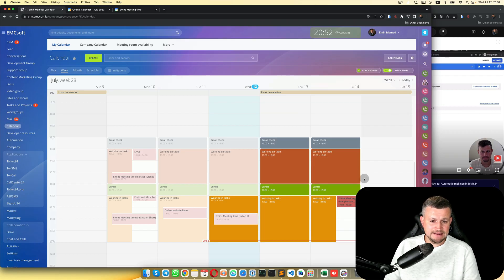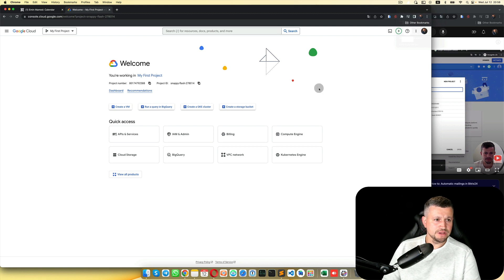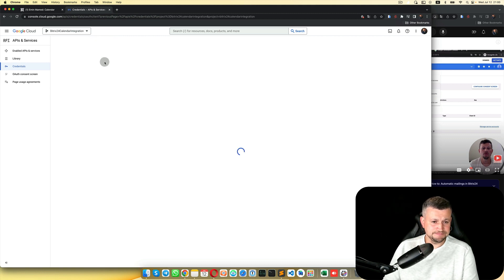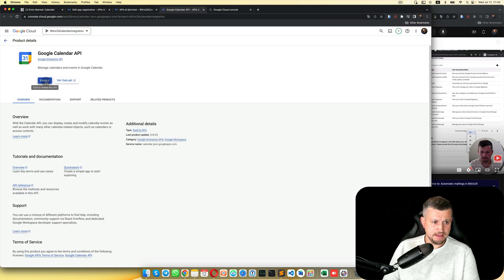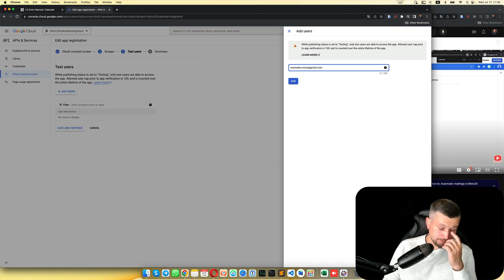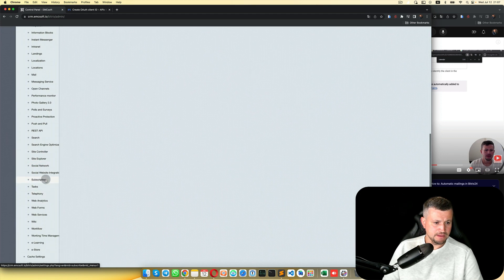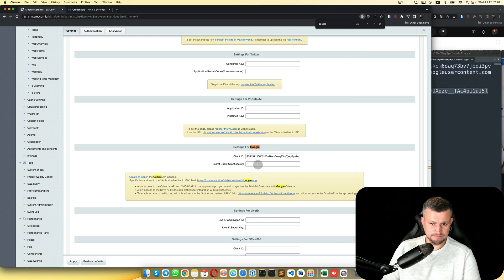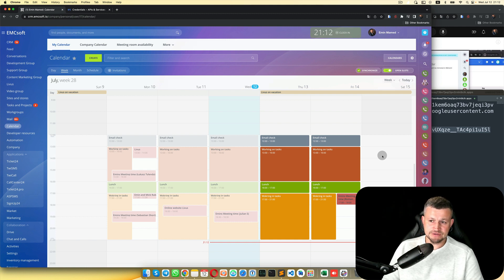Bitrix24 Training Course. Appendix 2. Google Calendar and Bitrix24 Integration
Uncover the secrets to streamlining your workflow by integrating Google Calendar with Bitrix24 in this comprehensive tutorial.

We guide you through every step, demonstrating how easy it is to sync your Google Calendar events with Bitrix24's powerful CRM system. This video is an essential resource for anyone wanting to boost their productivity and manage their time effectively.

We'll cover everything from the initial setup, understanding Bitrix24's interface, syncing schedules, to leveraging advanced features for ultimate efficiency.

By the end of this guide, you'll be a master at using Google Calendar and Bitrix24 integration for seamless task and event management. Perfect for Bitrix24 beginners or seasoned users alike, this tutorial simplifies the integration process using clear, easy-to-follow instructions.

Don't miss out on the opportunity to optimize your project management skills, enhance team communication, and stay on top of all your important events. Join us on this journey towards heightened organization and efficiency!

▶️Time-code:
0:00 - Introduction and Brief Overview
1:24 - Accessing Google Workspace and Google Cloud Console
2:04 - Setting Up New Project and Enabling APIs and Services
3:17 - Configuring Consent Screen and App Information
4:21 - Enabling Google Calendar API and Updating Configuration
5:37 - Adding Test Users and Overview of App Publishing
6:25 - Creating OAuth Client ID in Google and Going Back to Bitrix24
7:06 - Adjusting Module Settings and Integration in Bitrix24
8:46 - Starting Synchronization Process and Finalizing Settings
9:07 - Successful Integration and Conclusion